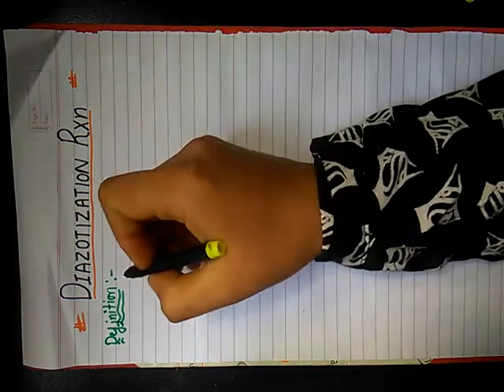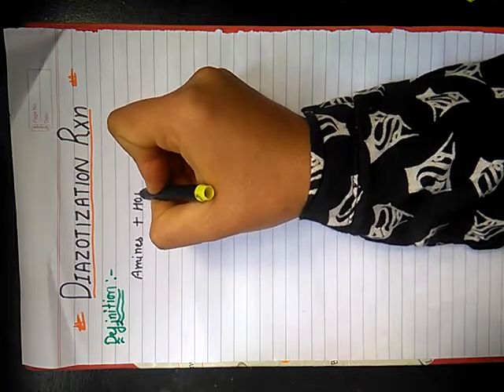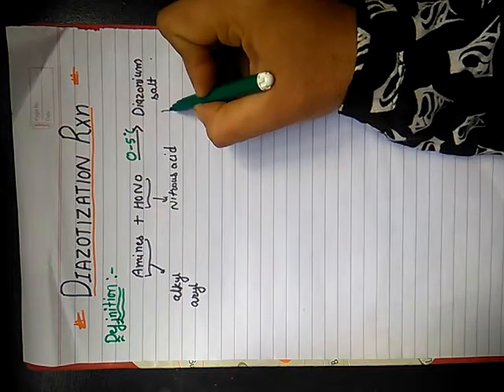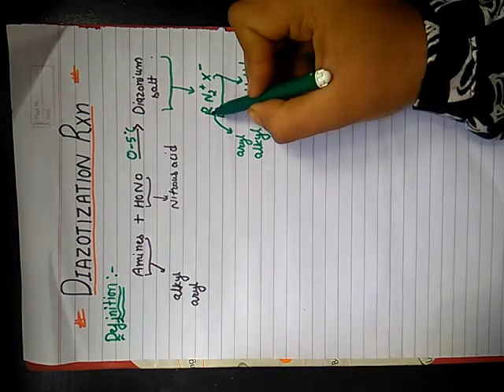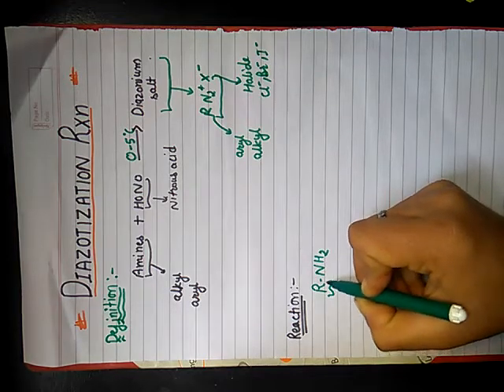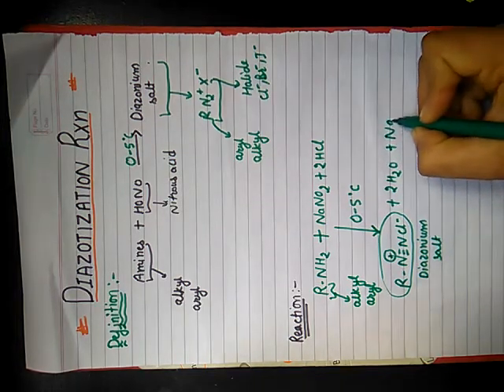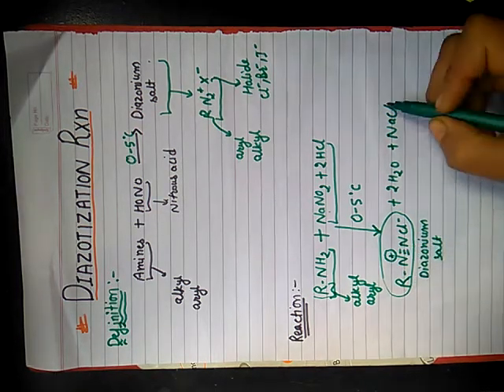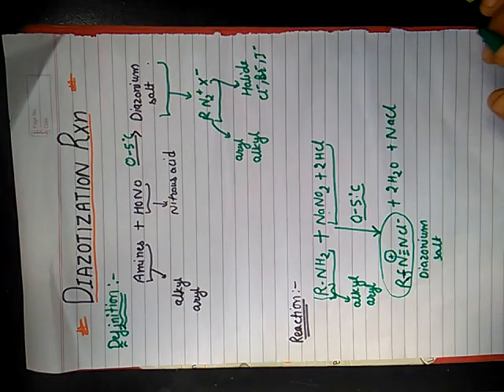Diazotization reaction/reaction of amines with nitrous acid (Part -1)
Easy to learn and remember